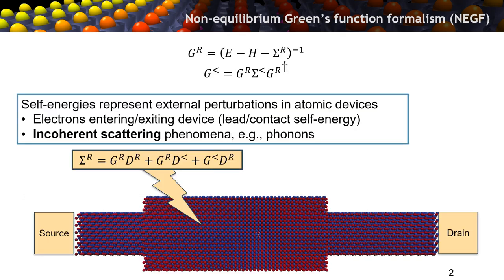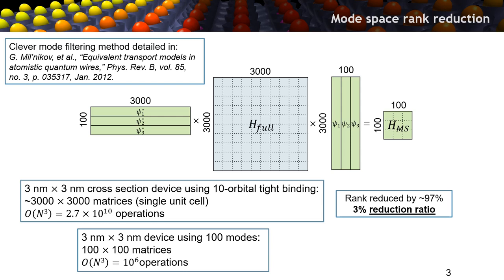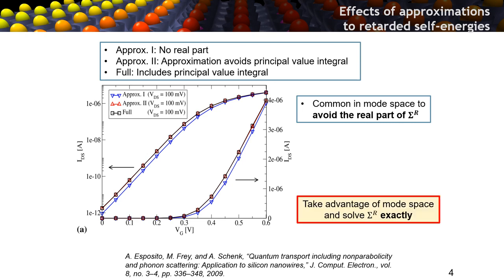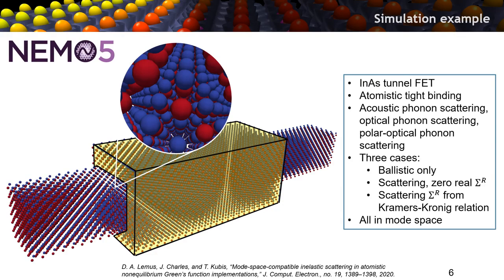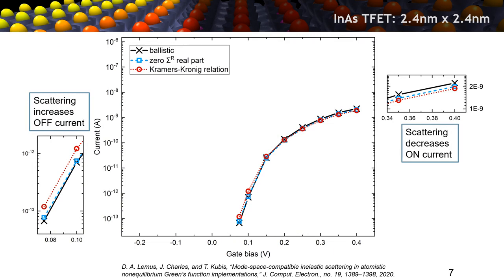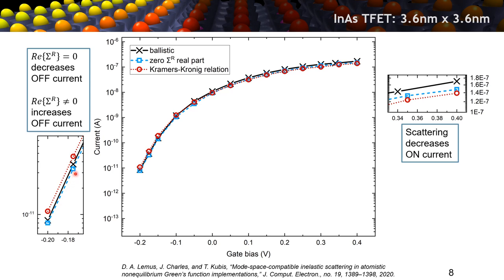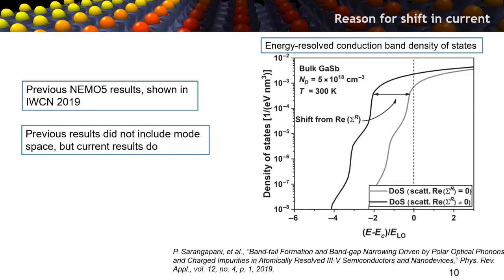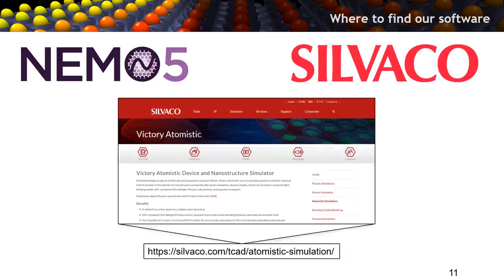IWCN 2021: How to Preserve the Kramers-Kronig Relation in Inelastic Atomistic Quantum Transport Calc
Daniel Lemus, James Charles, Tillmann Kubis (School of Electrical and Computer Engineering, Purdue University, W. Lafayette, IN)

This presentation is part of the IWCN 2021 Workshop.  Presentations from this workshop can be found on nanoHUB.org

Table of Contents:
00:00 How to preserve the Kramers-Kronig relation in inelastic atomistic quantum transport calculations
00:10 Non-equilibrium Green's function formalism (NEGF)
00:50 Mode space rank reduction
01:34 Effects of approximations to retarded self-energies
02:15 In this work: calculation of retarded self-energies
03:12 Simulation example
04:04 InAs TFET: 2.4nm x 2.4nm
04:35 InAs TFET: 3.6nm x 3.6nm
05:30 InAs TFET: 3.6nm x 3.6nm with 10x scattering
06:14 Reason for shift in current
07:09 Where to find our software